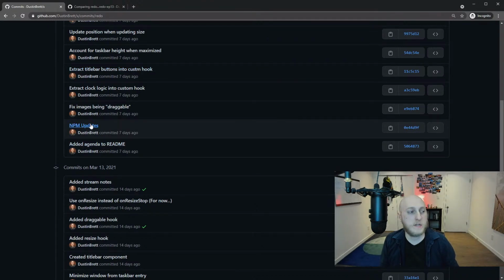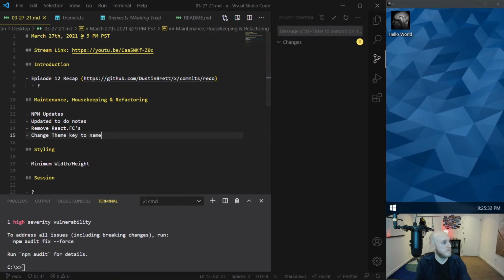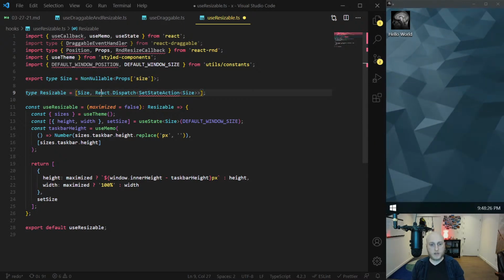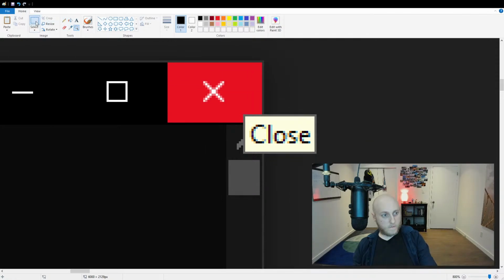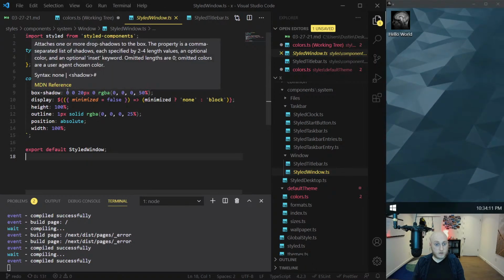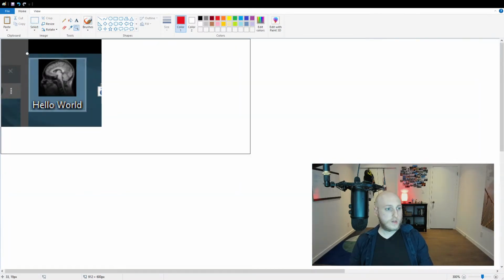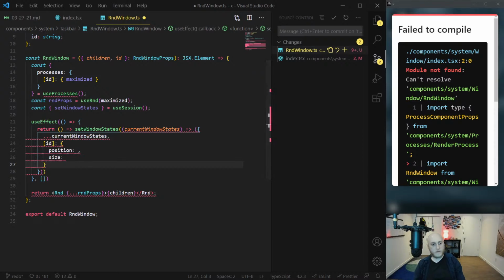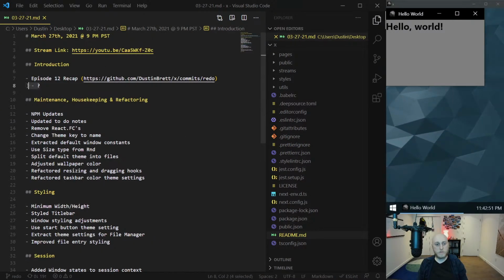Make an OS with React & Next.js - Styling & Session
I'll be rebuilding my browser "OS" project over a series of many streams. For this project I will continue to use React & Next.js written in TypeScript. I plan to make it collaborative and involve the community. I will focus on a Windows 10 style this time instead of a hybrid.

Chapters:
0:00 Stream Starts
1:49 Episode Recap
8:40 NPM Updates
12:11 Update Notes
19:05 No More React.FC
25:15 Don't Use Key
26:22 Move Constants
29:15 TypeScript Import Trick
33:11 Split Up Theme
38:40 New Wallpaper Color
42:14 useDraggable, useResizable & useRnd
1:03:35 Minimum Height & Width
1:06:54 Style Titlebar
1:31:45 Refactor Theme Variables
1:33:56 Style Window
1:43:38 Utilize Start Button Theme Setting
1:44:28 Extract File Manager Theme Settings
1:46:51 Style File Entry
2:06:38 Save Window Size/Position to Session State
2:41:33 Next Stream